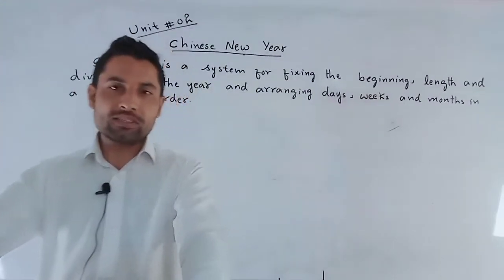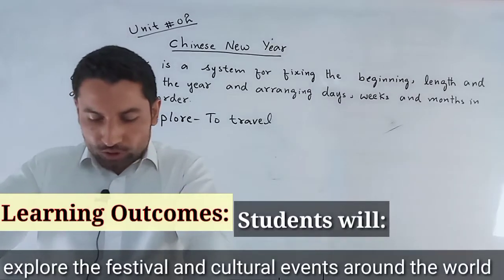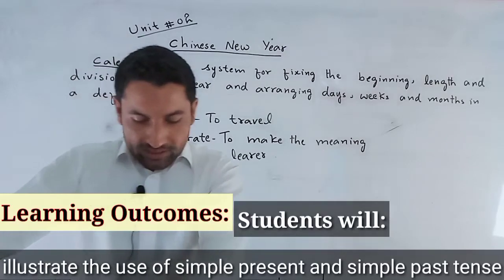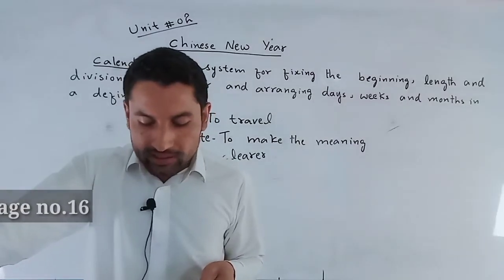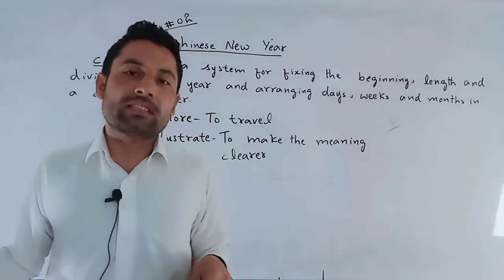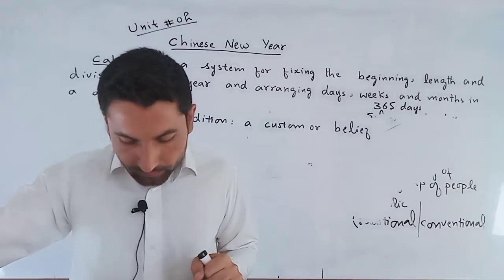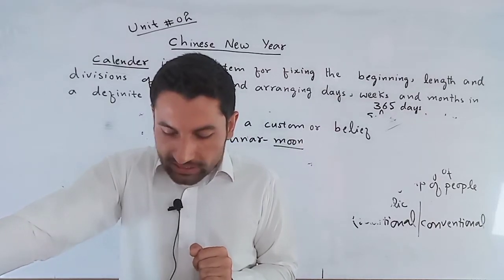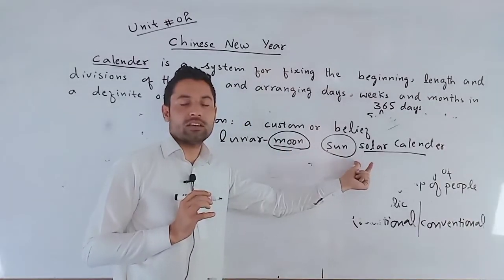English 10th Unit 02 Lecture no 01 "Chinese New Year"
Federal board